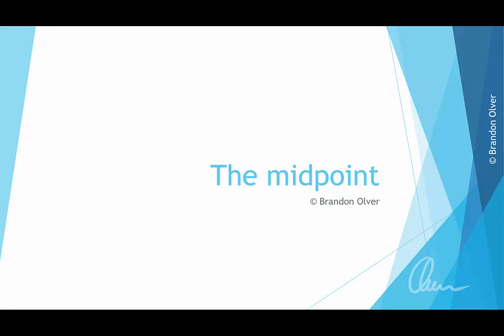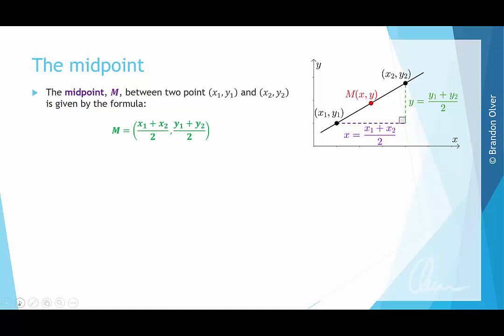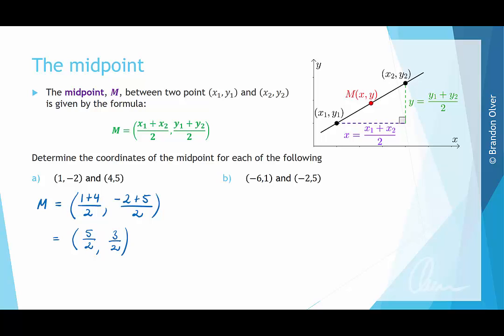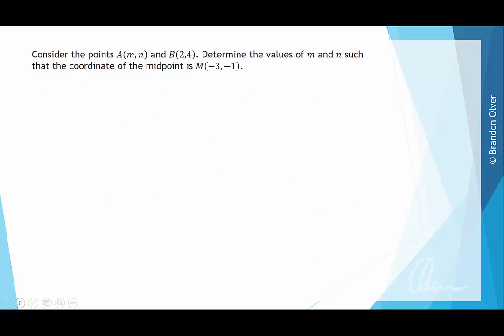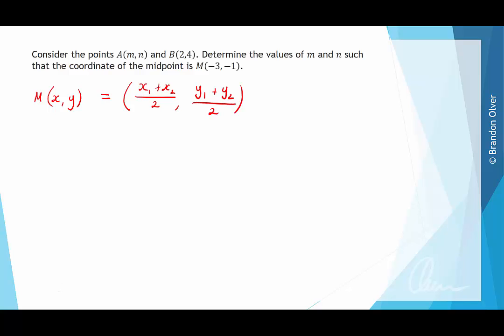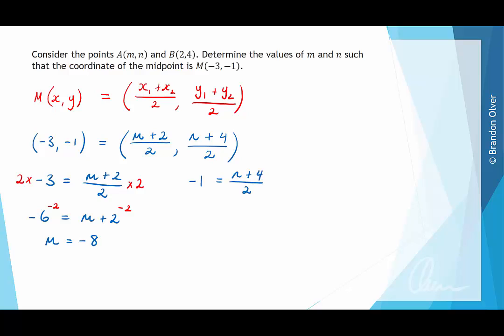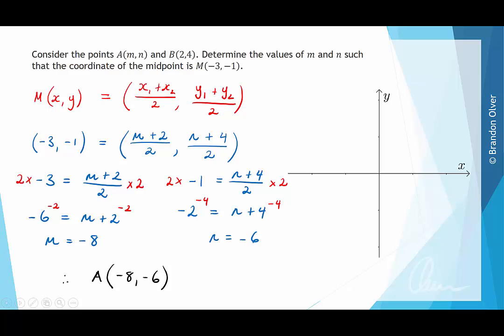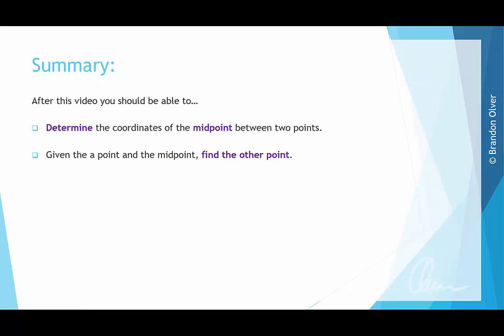[MM1-2] 3D - The midpoint